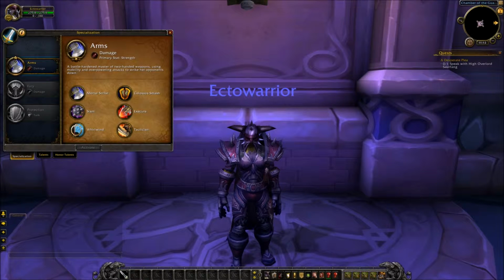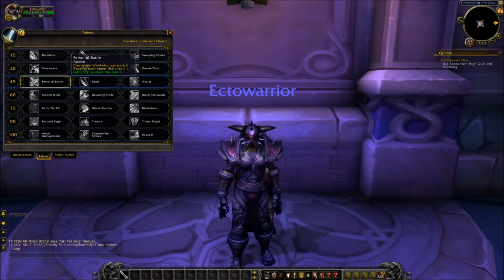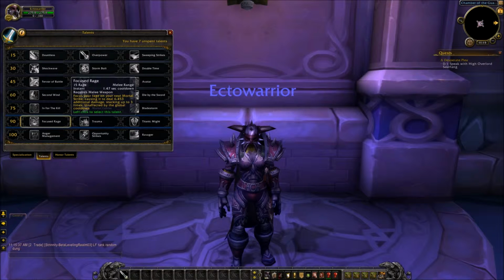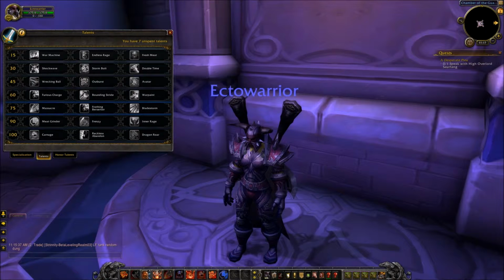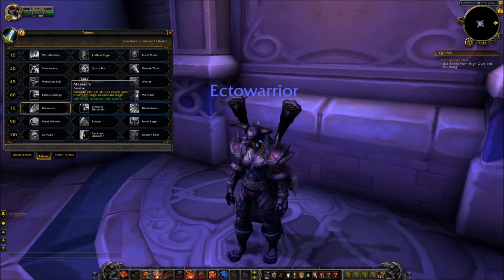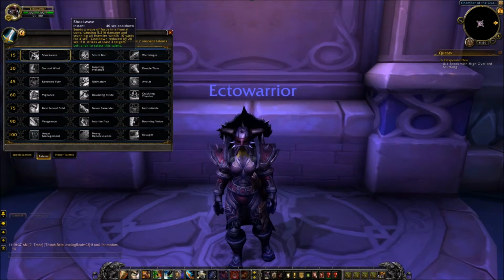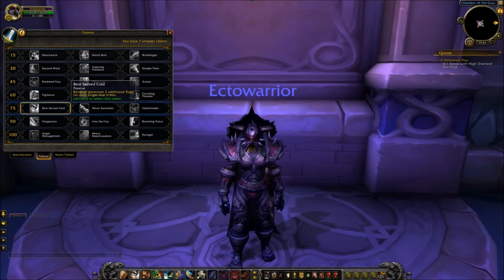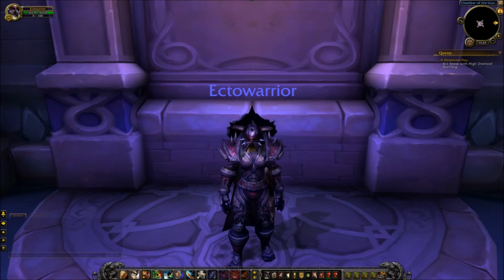Warcraft Legion Alpha: Warrior Talents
It's Alpha time in Legion so EctoMaster is taking a look at the talents for all of the classes, last up is the Warrior!